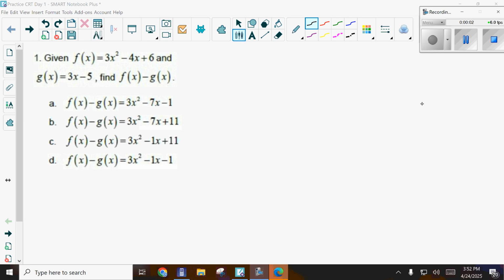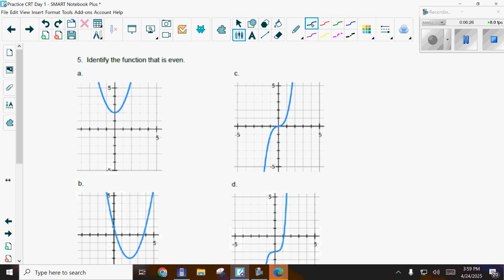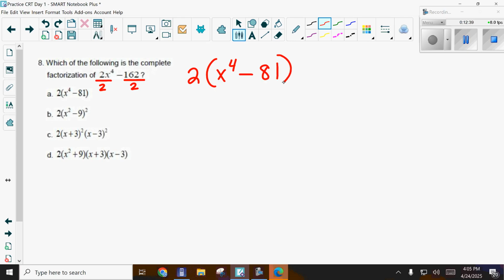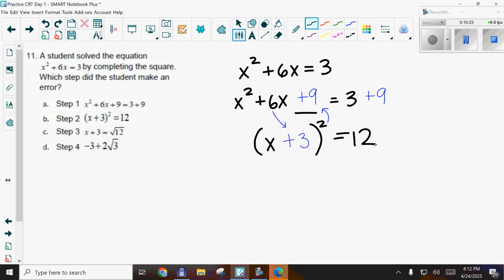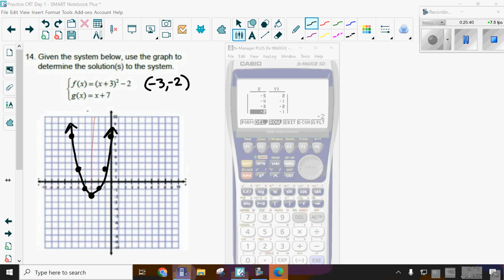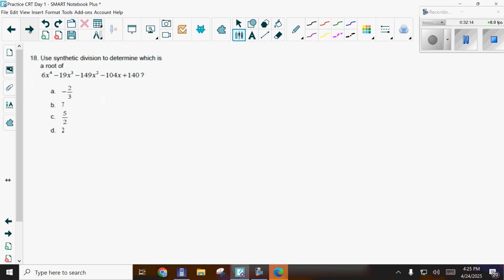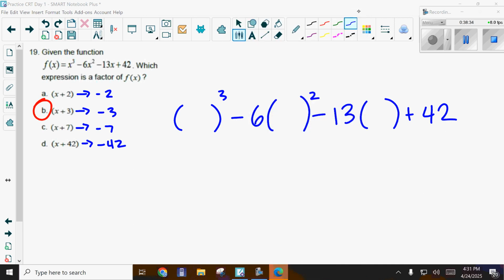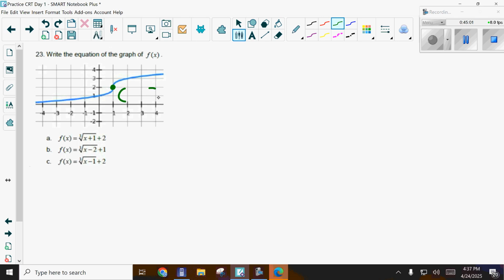Alg2 Practice CRT Day 1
2- 1:36
3- 3:02
4- 4:00
5-5:40
6- 7:40
7- 8:32
8- 11:23
9- 13:58
10- 15:47
11- 18:16
12- 19:54
13- 21: 38
14- 22:53
15- oops, I accidentally skipped this one
16- 27:15
17- 30:29
18- 32:12
19- 35:22
20- 40:10
21- 40:56
22- 43:47
23- 44:40